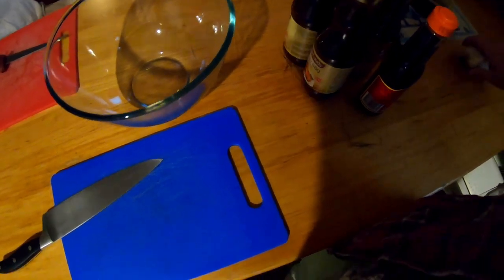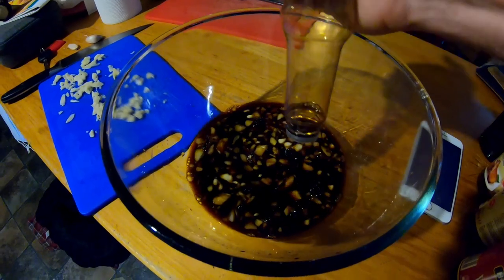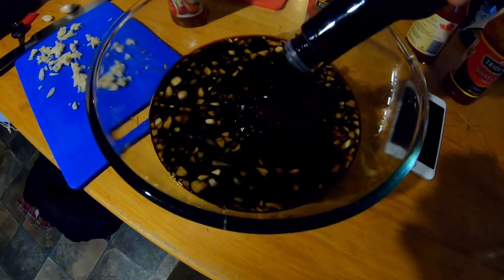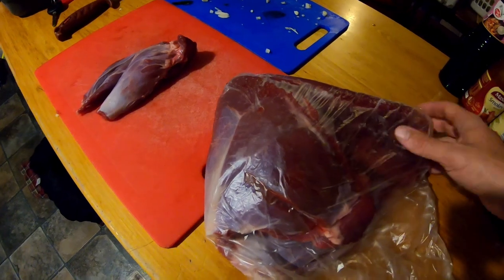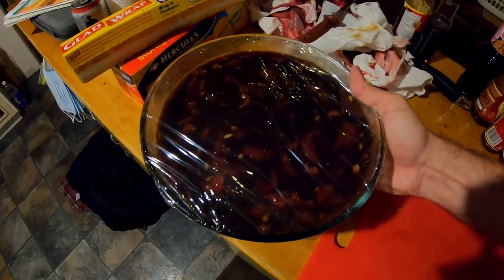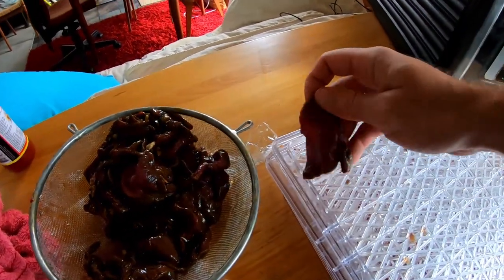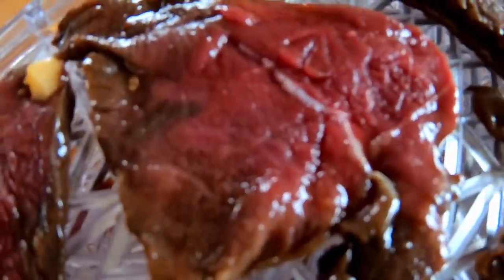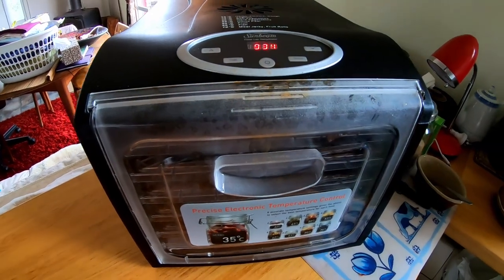Venison Jerky Recipe | Making $300 of jerky!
In this quick one i go through a recipe ive been using to make some prime jerky over the last few years